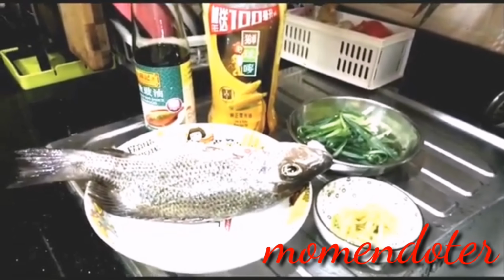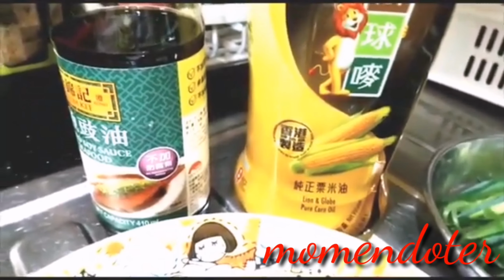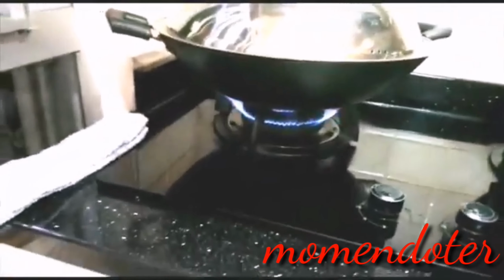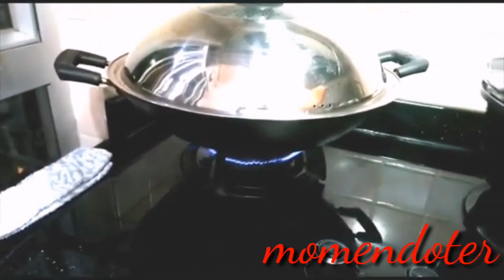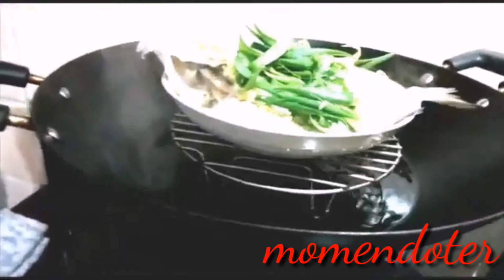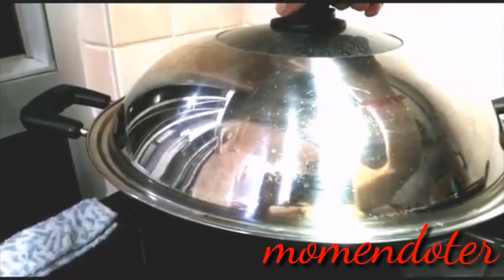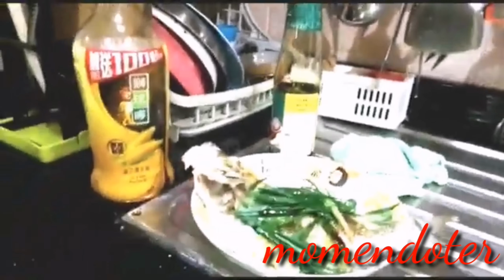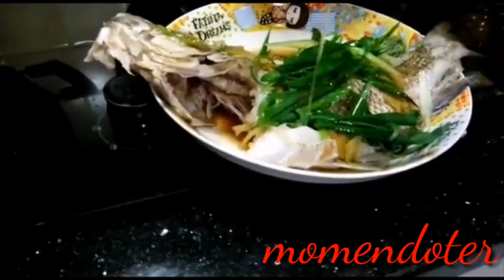FEATURED CHANNEL OF THE WEEK EP 4 |MOMENDOTER + MI AE PARK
episode of my FEATURED CHANNEL OF THE WEEK EP 2.. Showcasing the channel of YOUTUBER IN OUR COMMUNITY..  KUNG GUSTO NYO MAPASAMA DITO PLS ADD ME MY FACEBOOK  AND SHARE YOUR LINK NA NAG PAPAKILALA SA INYONG CHANNEL WHO KNOWS KAU NA ANG SUNOD NA IPAPAKILALA KO..